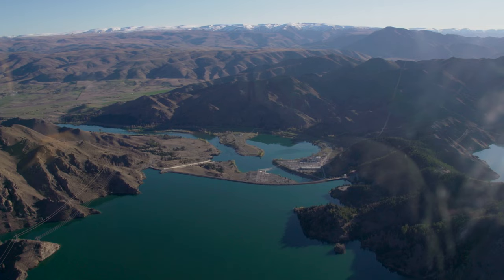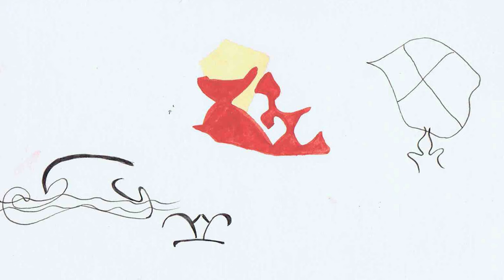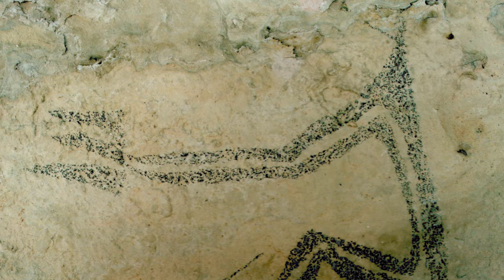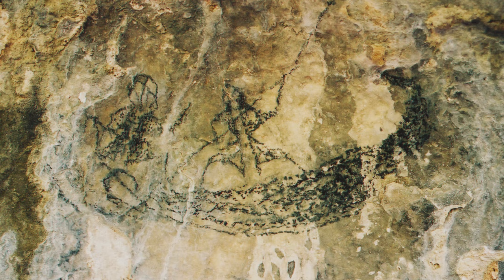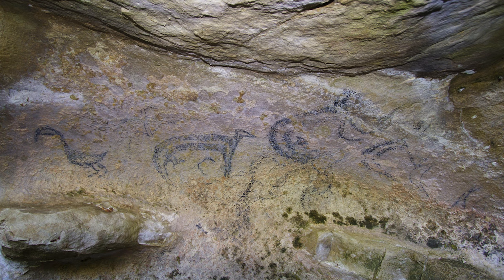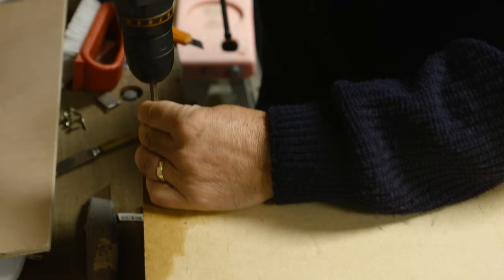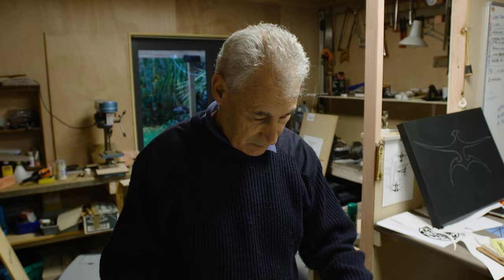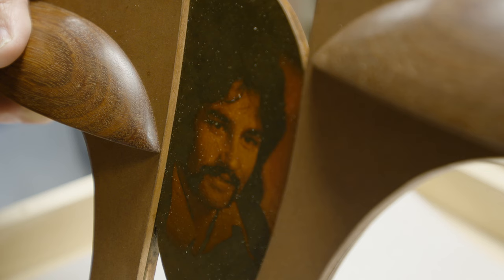Ross Hemera - Ngā Ringa Toi o Tahu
Professor Ross Hemera can best be described as a rangatira of the Ngāi Tahu art aesthetic. Drawing inspiration from the landscape of Te Waipounamu and in particular, the rock art created by his tīpuna, his works are creative expressions of contemporary Māori pattern, design and imagery, and expand the tradition of Ngāi Tahu visual culture.

Most well-known for his  mixed-media sculptures, his work has been included in many contemporary Māori art exhibitions and in recent times he has taken on a number of public commissions including the Te Ao Marama carving at Te Papa Tongarewa and the 'Tuhituhi Whenua’ mural at Te Hononga: Christchurch Civic Building.

Whakapapa, whenua, mana, taonga and whānau are at the heart of his creative practice and guide his visual expression of ‘Ngāitahutanga’.

"Te wātea… All of my work is about filling that space. Kia ora koutou katoa, I don’t need to say anything more."